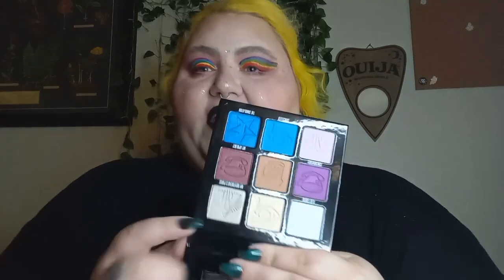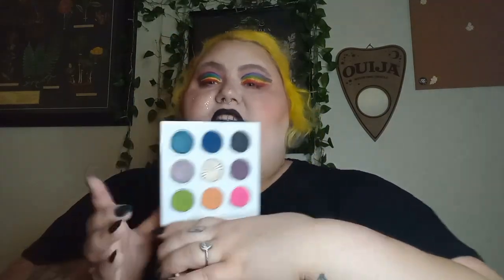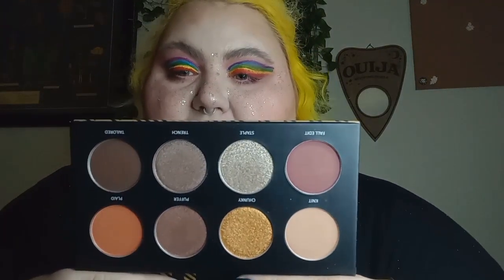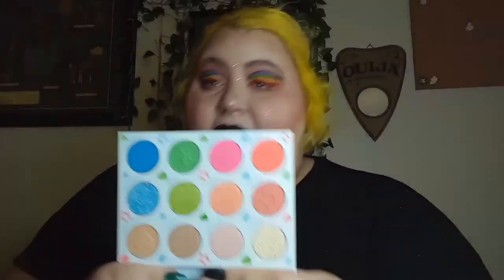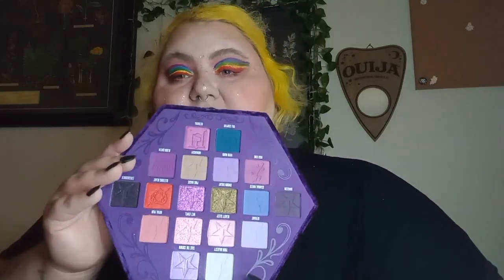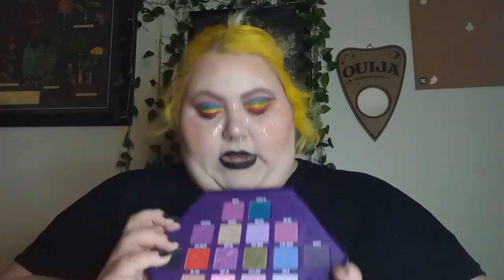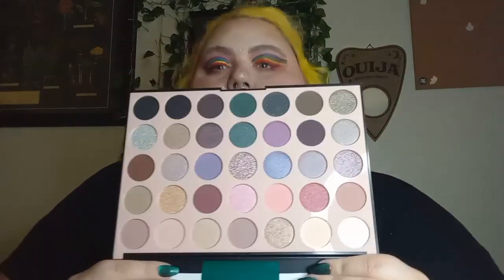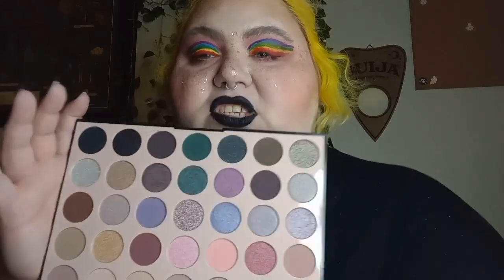Eyeshadow Pile Of Shame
Hey guys!
Today I'm bringing you my pile of shame. These are all the palettes that have been sitting in my collection untouched for one reason or another. I got this idea from @kaitlynfourman806 and her pile of unused palettes. Def check her out if you haven't!

What I'm Wearing:
Primer: uoma by Sharon c illuminating
Foundation: makeup revolution conceal and glow shade f2 and Tarte base tape shade light sand
Concealer: Maybelline super stay shade 10
Setting Powder: aesthetica loose shade translucent
Setting Spray: hard candy matte
Eyebrows: uoma by Sharon c one and done brow styler shade 2
Eyeshadow: Huda beauty new nude and morphe x avani gregg for the bebs
Bronzer: Fenty beauty match stix shade amber and alamar cosmetics complexion trio shade fair to light
Blush: Milani sun kissed glow palette and nyx sweet cheeks shade rose and play
Highlight: elf jelly shade cloud, the balm shade electric, and Natasha denona love cheek duo
Lips: nyx XXL lingerie shade naughty noir